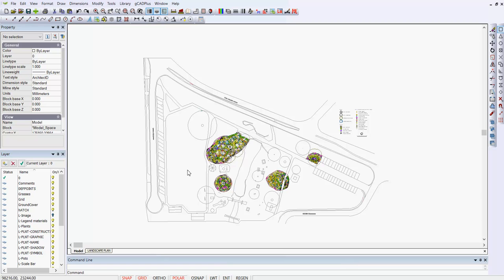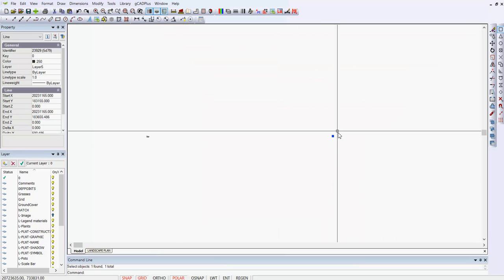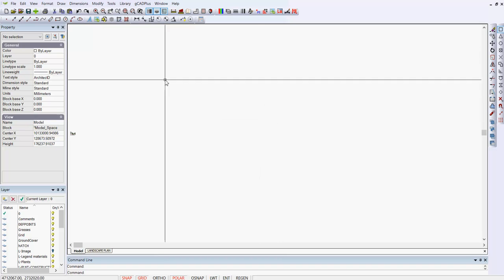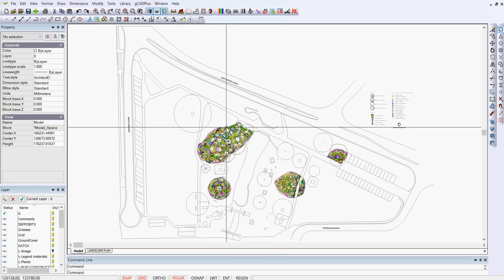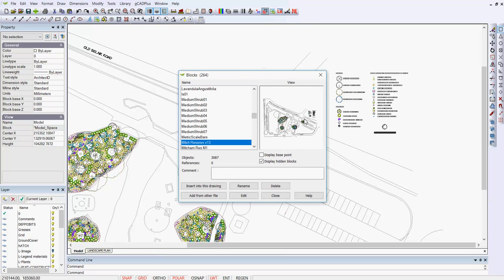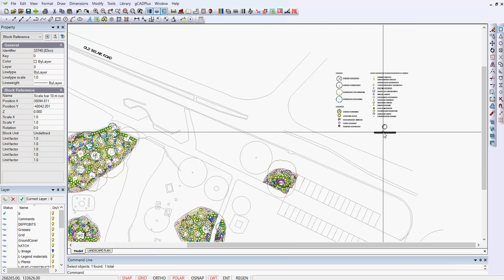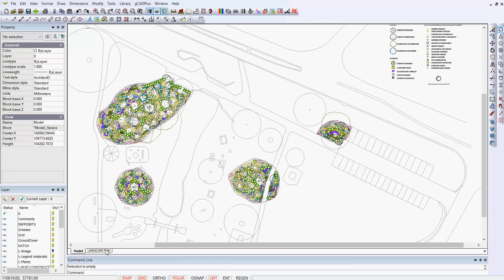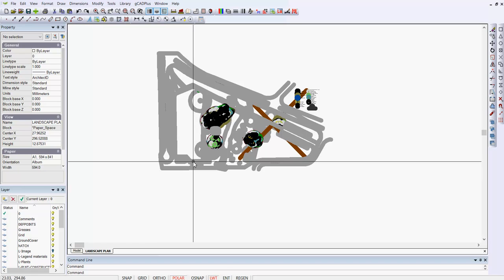Overcoming a ZoomExtents and lineweight problem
A user had inserted a line entity well away from the design proper. This cause zoom extents to fail. Although ok in model space, Lineweights did not display properly in layout. We deal with that problem.